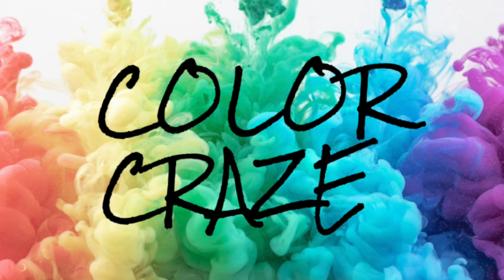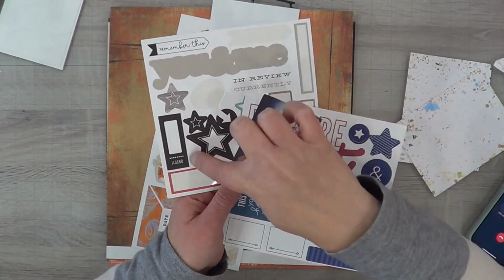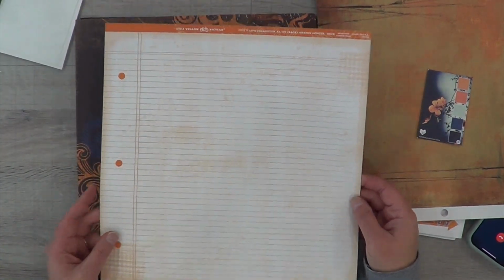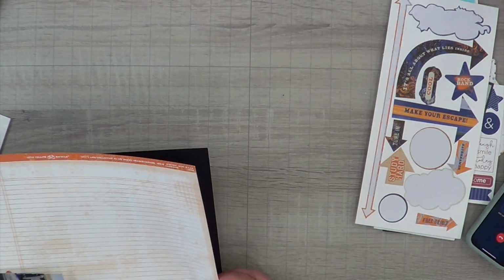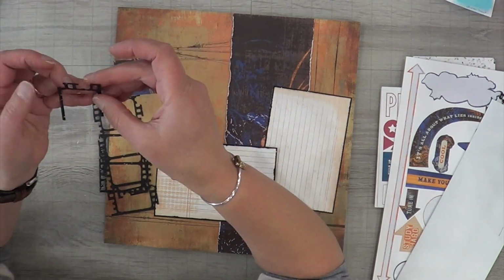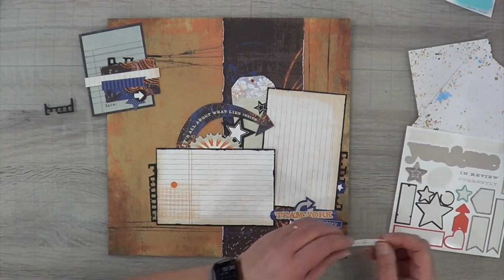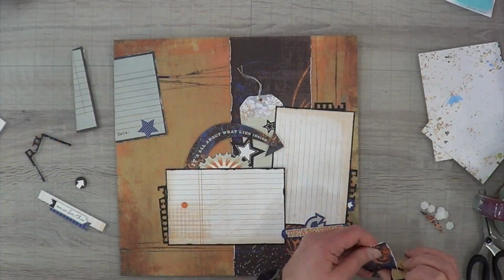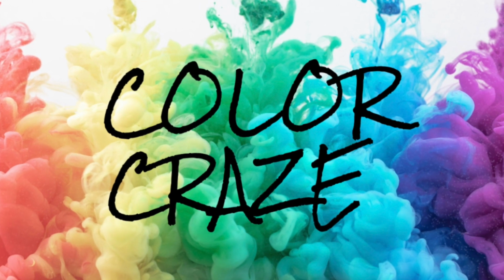Color Craze | 30DSCBL13 - It's All About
Janet (who is @GalaxyGirlCreations here on YouTube) and I are going color crazy this month!  Every Sunday, Wednesday & Friday of October we have picked out a color combo to challenge ourselves to use.  Hop over & check out how Janet has used this color combo with her style of creating

I'm also combining Color Craze with Christy's Beautiful Life 30 Days of Sketches.  Today's sketch was created by Sheri Stewart. Here are a couple links to check out:

So convenient having all those links in one spot :) Click it!